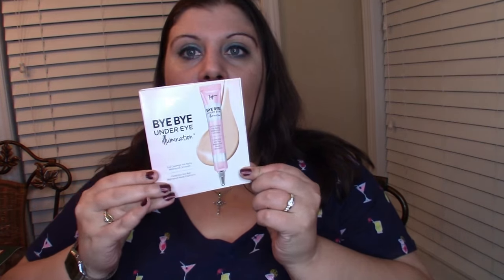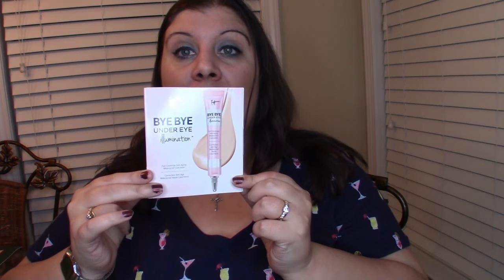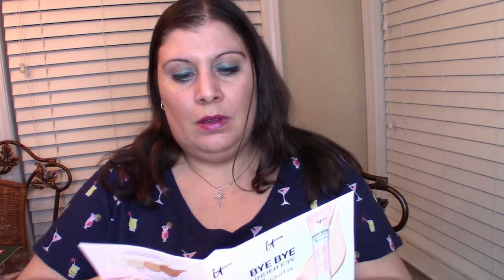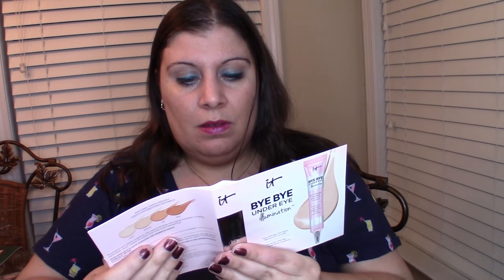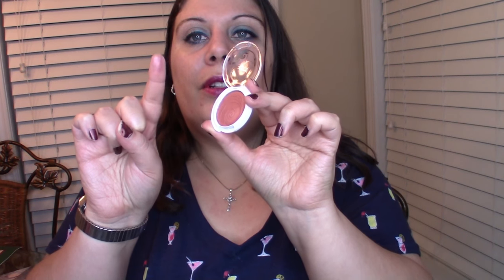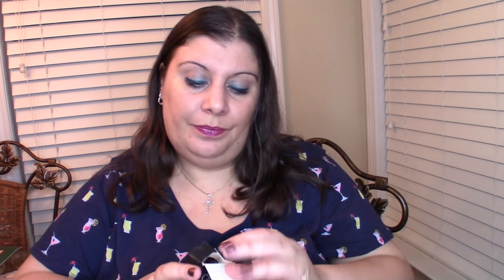Ipsy January 2017 Unboxing | Ipsy Glam Bag | Chrissi Jadeheart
Hi Loves! I am opening my January 2017 Ipsy bag in this video! Have a wonderful day and God bless! I Love you all!

Remember we are all Beautiful!

 1 Corinthians 16:14
Let all that you do be done in Love.

♡ Hello Chrissi Jadeheart here!
Its free! I do Makeup and Beauty reviews and makeup tutorials on this channel!